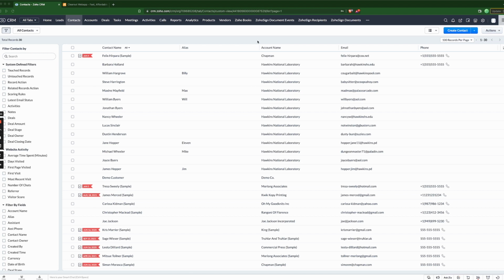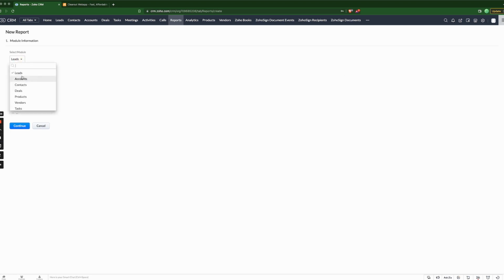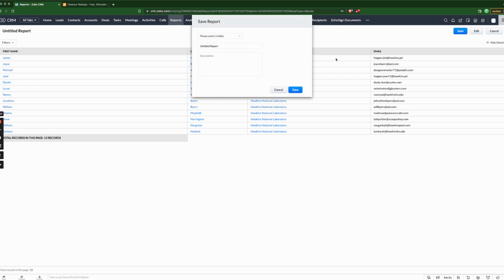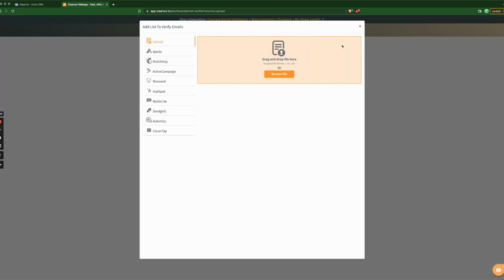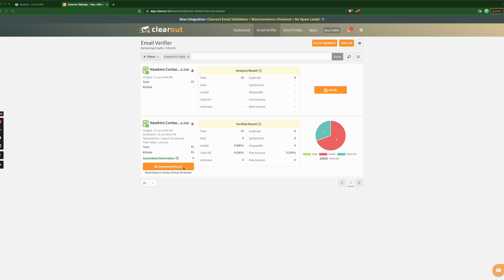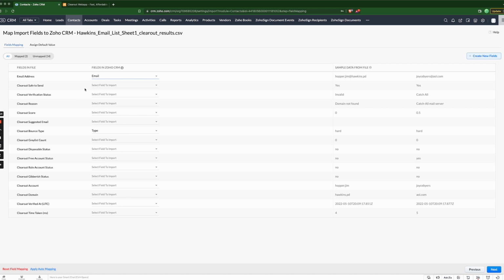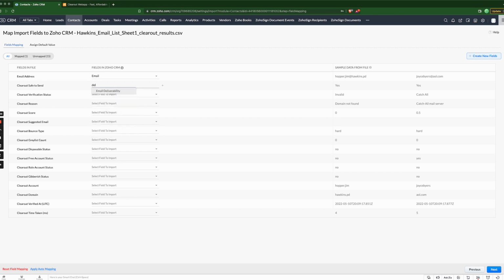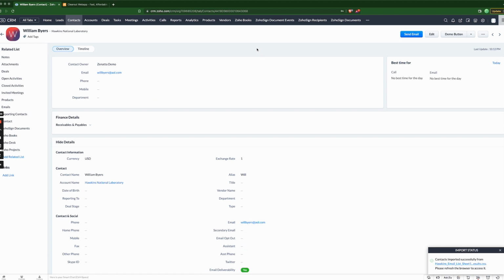Email Verification Using Clearout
In this video, Kody walks you through verifying your email list using Clearout. Using this verification process will help you avoid high bounce rates, emails in spam folders, or the worst-case scenario of getting "blacklisted."

2023 Year-In-Review & Zenmy Awards
December 29, 2023, 10:00 AM Pacific Standard Time

🎬 *TIMESTAMPS* 🎬
0:00 Intro
0:40 Setting Up A Field In The CRM Module
1:35 Creating A Report For Export
3:39 Import Email List Into Clearout.io
4:56 Import Results Into CRM
7:04 View Results Inside Zoho CRM